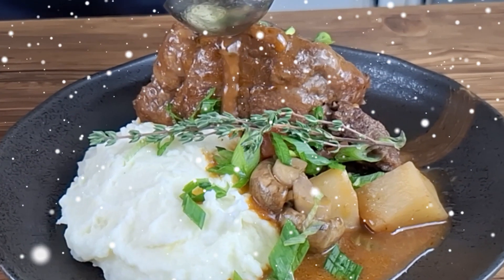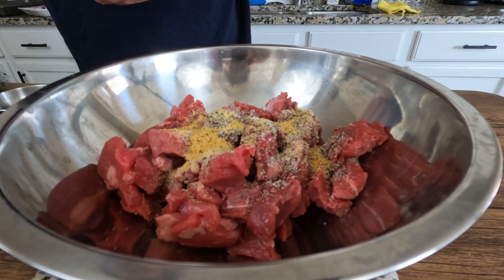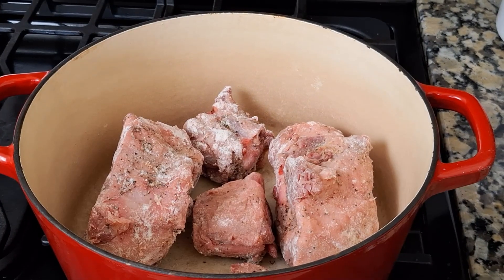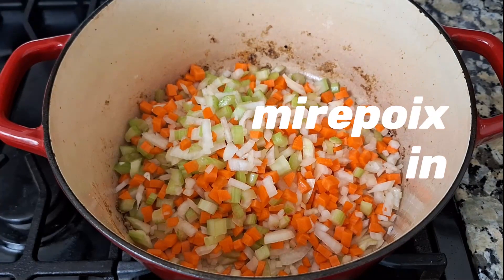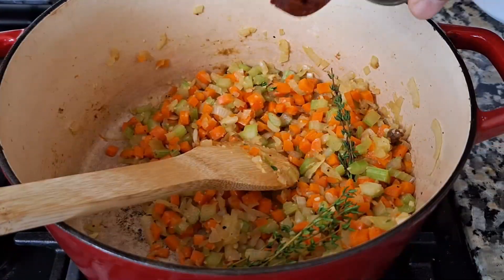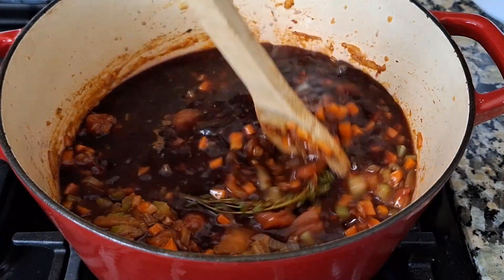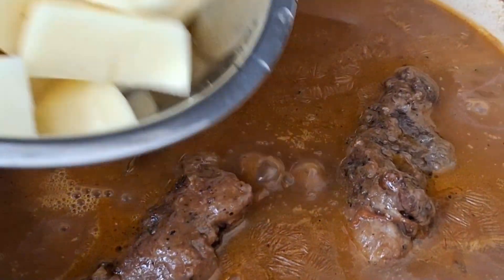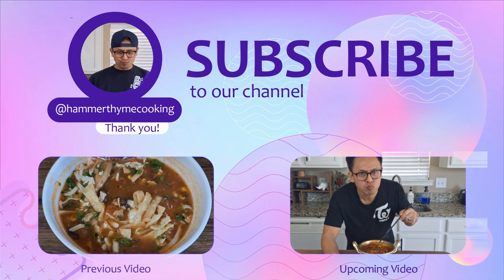Beef Oxtail Stew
For all you beef and oxtail stew lovers! This is the recipe for you!

Ingredients

3 pounds (1.3 kg) oxtails with separated joints
2 tablespoon extra virgin olive oil, plus more for roasting the vegetables
1 medium yellow onion, chopped
2 medium carrot, chopped
2 celery rib, chopped
4 garlic cloves, minced
3 medium russet potatoes, diced
2 cups mushroom
2 bay leaf
2 sprigs thyme
2 Tbsp tomato paste
1 can diced tomato
2 cups beef broth or stock
2 cups (475 ml) red wine
Meat Preparation
3 pounds oxtails
1 tsp salt
1 tsp ground black pepper
1 tsp onion powder
1 tsp garlic powder
¼ cup of flour
1 tsp corn starch